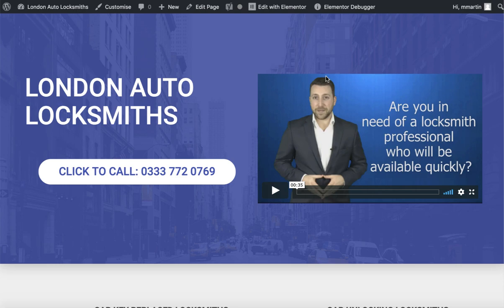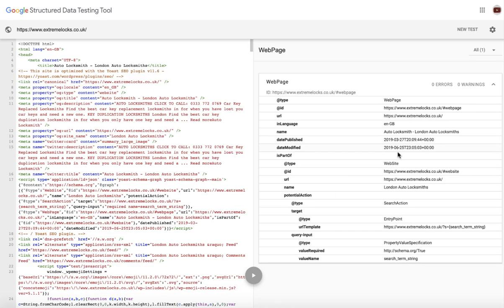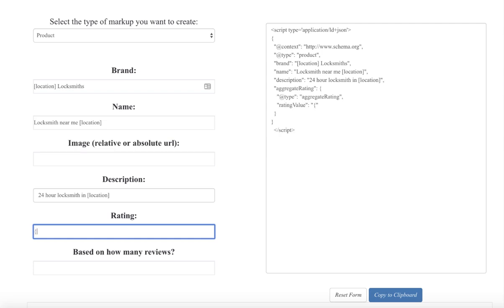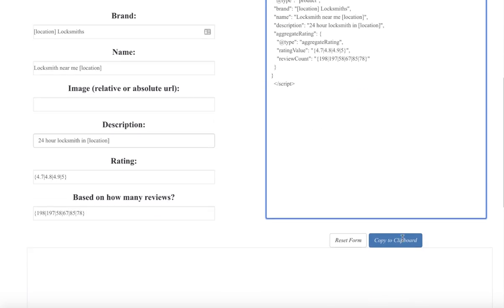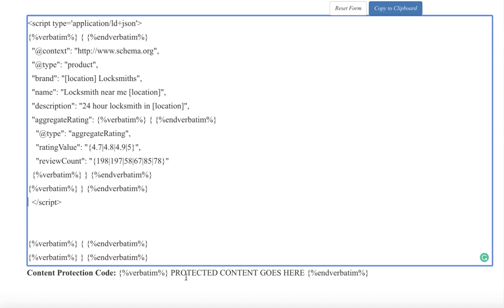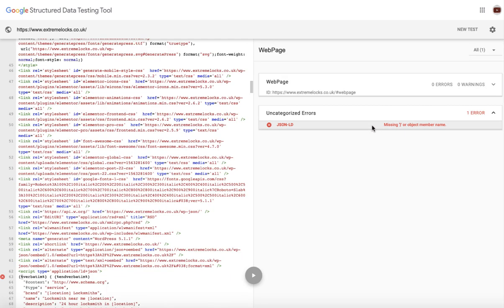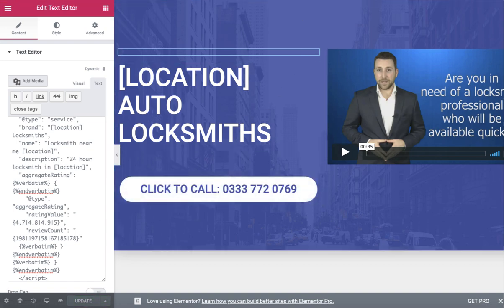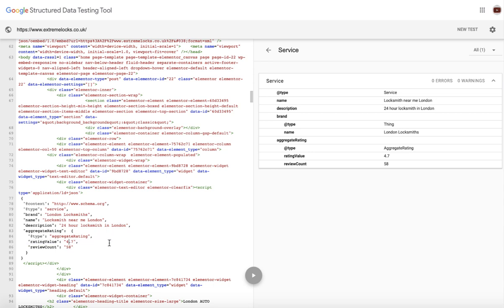Creating Dynamic Schema for Evergreen Websites